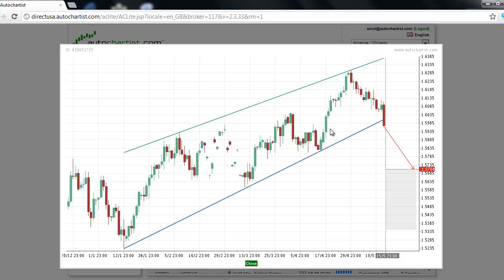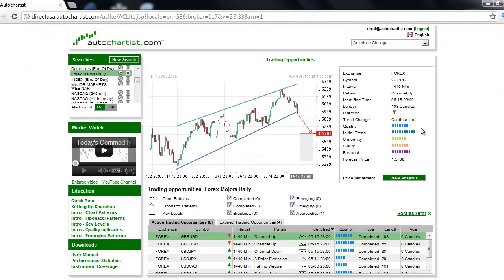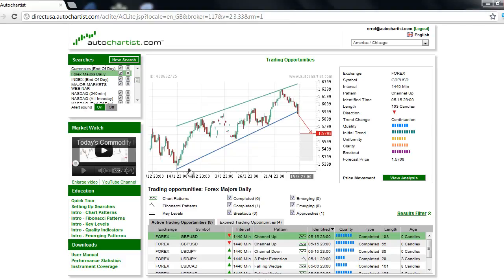Today's Forex Market to Watch | A Look at the Best Forex Market to Watch for May 16, 2012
This is James Hyerczyk with today's Forex market to watch for Wednesday, May 16, 2012.

A change in investor sentiment from risk on to risk off has triggered a sell-off in the British Pound, leading to a breakdown through the support line of a channel up chart pattern on the 1440-minute chart. This makes the British Pound/U.S. Dollar Currency, symbol GBP USD, the Forex market to watch for Wednesday, May 16.

The overall quality of the chart pattern is an impressive 7-bars. The initial trend which measures the strength of the trend prior to the chart pattern's formation is the maximum 10-bars. Also since the initial trend is down and the breakout is to the downside, Autochartist has determined that the trend change is a continuation.  Enough equidistant tops and bottoms have helped to give this chart pattern a slightly above average 6-bar uniformity rating. Finally, the 7-bar clarity rating indicates that this is a relatively clean pattern with below average market noise.

According to the theory of technical analysis of Forex trends, the channel up chart pattern is a trending pattern. Our Forex market analysis shows that the breakout is rated 8-bars. This indicates heavy selling pressure, but since the market is so far from the top at 1.6299, traders still have to be leery of possible oversold conditions.

If downside momentum continues then the GBP USD should reach the Autochartist target level at 1.5708 over the near-term. A failure to follow-through will not change the trend to up, but could mean that the currency pair may have to reset to the upside before attracting fresh shorting pressure. Because of the possibility of a "wash-out" to the downside, it is difficult to ignore the short-side at this time, however, if there is no follow-through selling then traders may have to wait a few days before the sell-off resumes.

This has been James Hyerczyk with the Autochartist Forex market to watch for Wednesday, May 16, 2012.